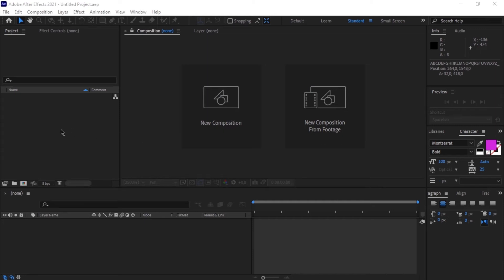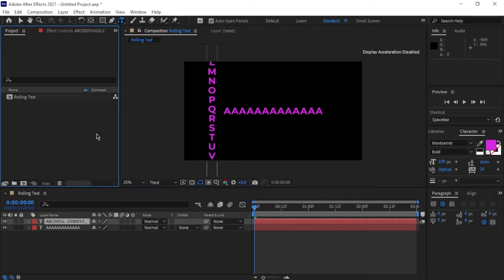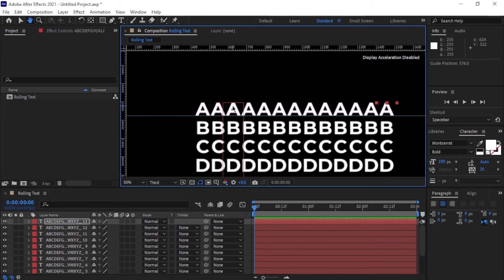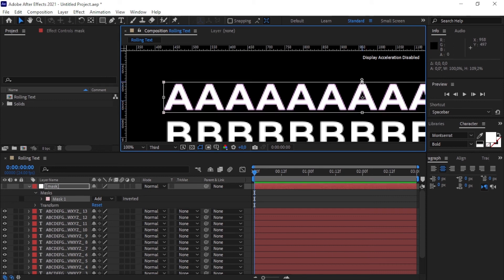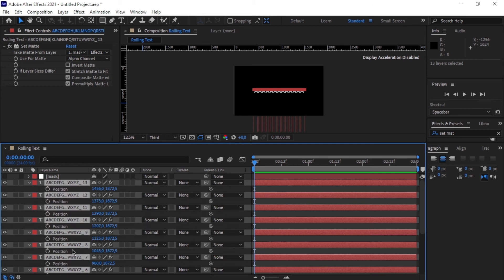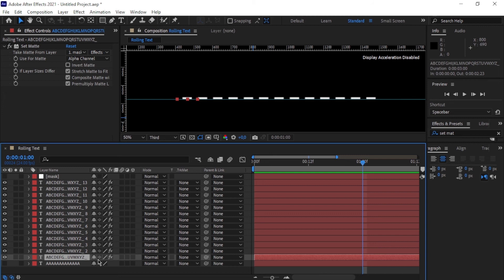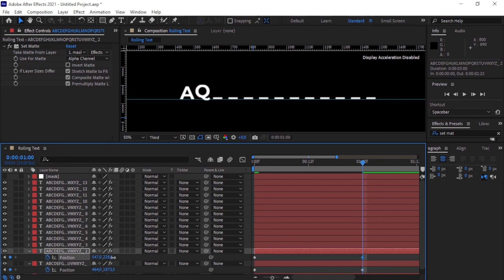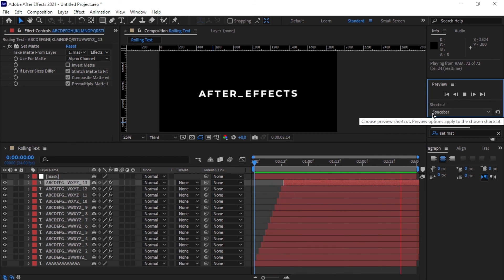Rolling Text | After Effects Tutorial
Hi everyone , we are back yet again with an exciting tutorial, no plugins required just good old After Effects.  We are going to be looking at how we can use the rolling text effect.

Happy learning

Lets Motion Graphic.